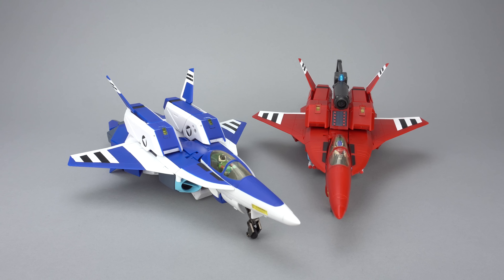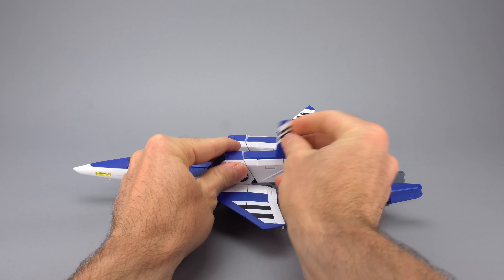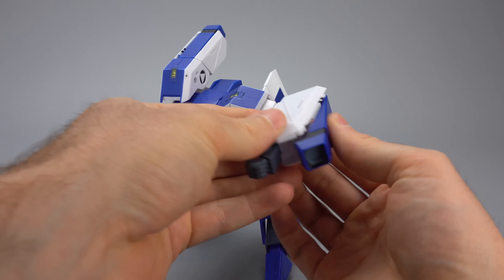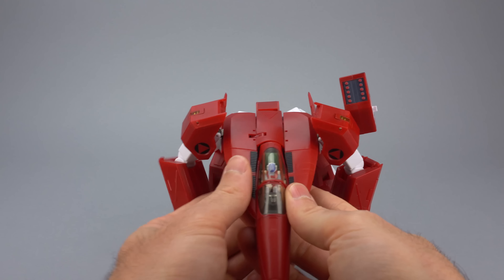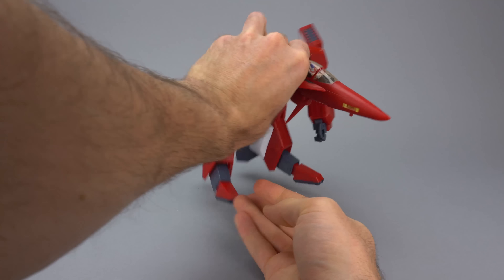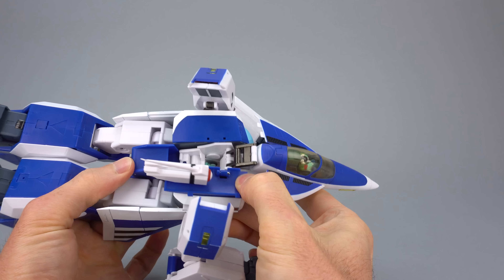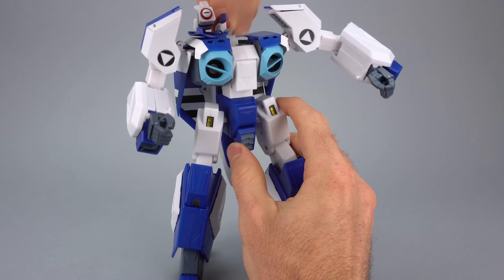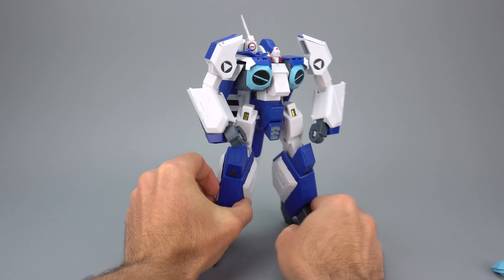Evolution Toy Legioss Fighter Diver Soldier Transformation Guide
Scorched Earth Toys @ walks you through transformation of the Evolution Toy Legioss from Fighter to Armo-Diver to Armo-Soldier mode (fighter/Guardian/Battloid for Robotech Alpha fans). Now in 4K and now including the updated sensor array on the Zeta version. Curious about the toy and want to know more or trying to transform yours and don't want to fish out the instructions? Let me help. Visit anymoon.com for a full scan of the instructions.